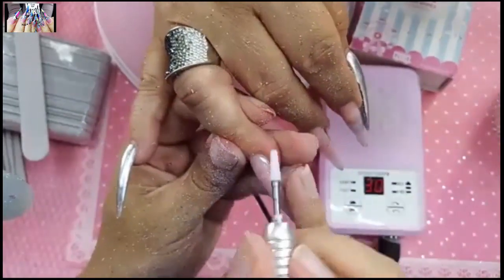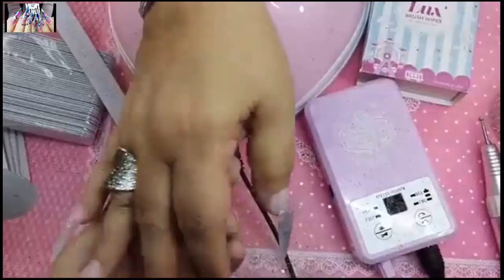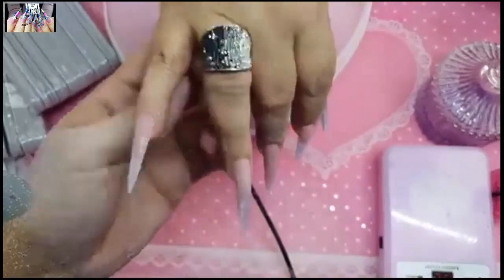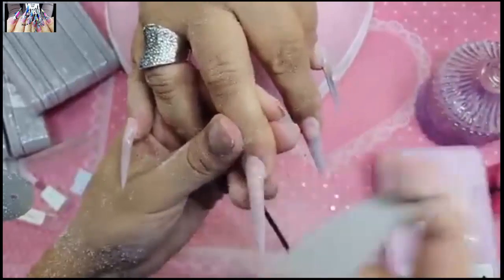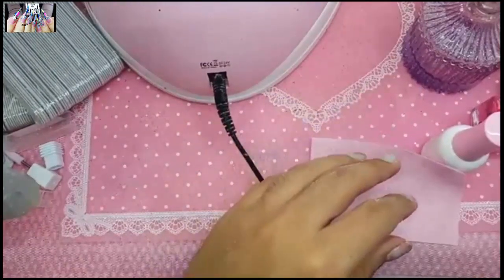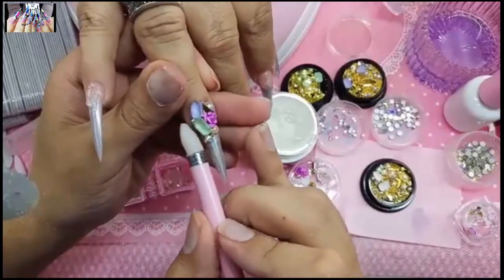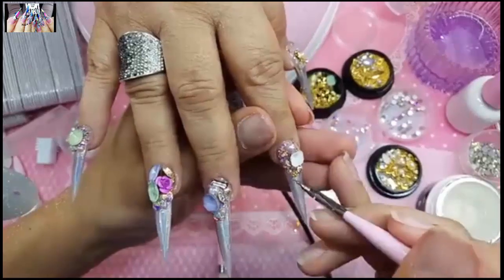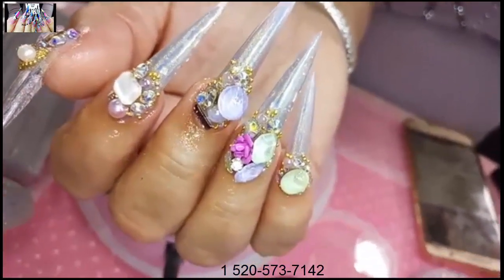NEW NAIL ART 2018/NAIL TECHNICIAN,MAX / THE BEST LONG NAIL ART DESIGN /124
-NEW NAIL ART 2018,NAIL TECHNICIAN,MAX ESTRADA,THE BEST LONG NAIL ART DESIGN.
-NAIL TECHNICIAN,MAX ESTRADA NAILS,CHRISTINE NAILS,